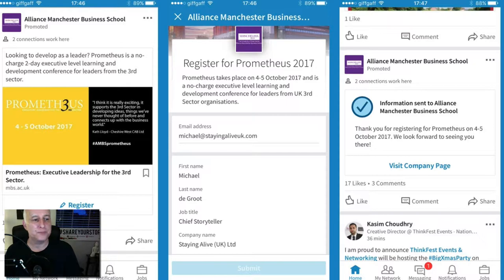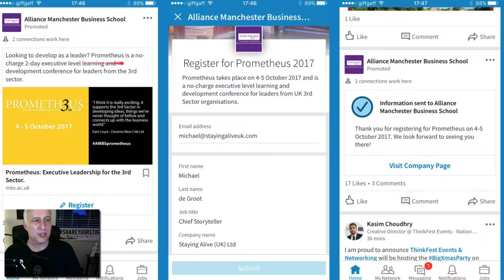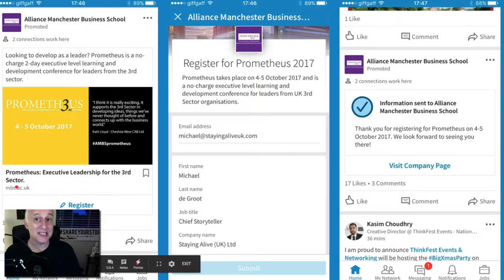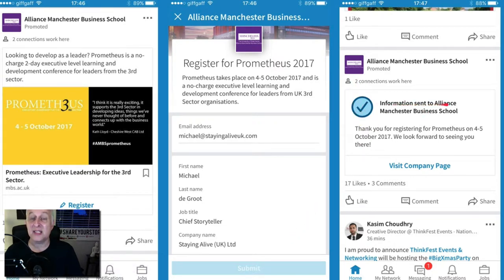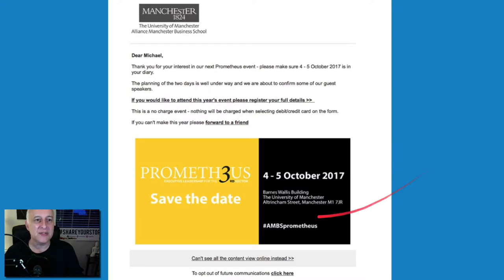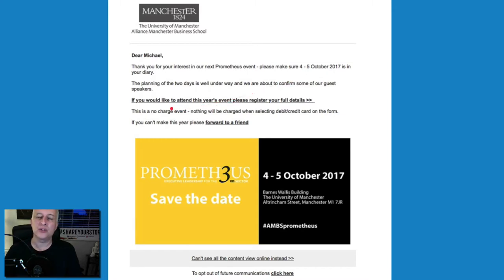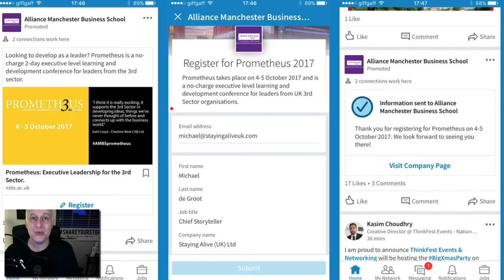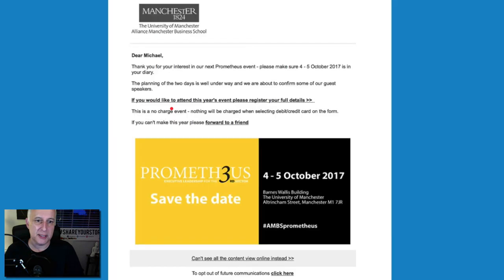Adverts on LinkedIn for Events - LinkedIn Lectures